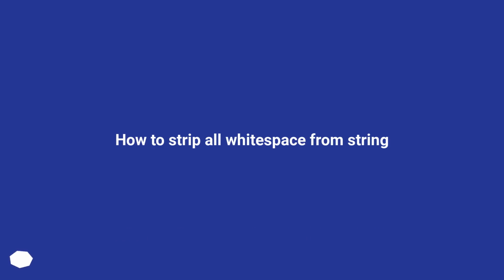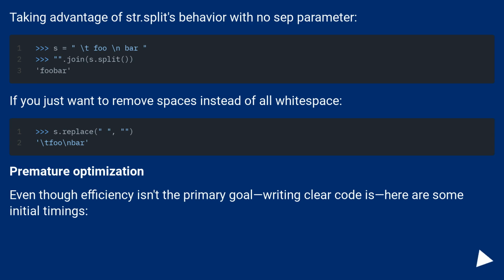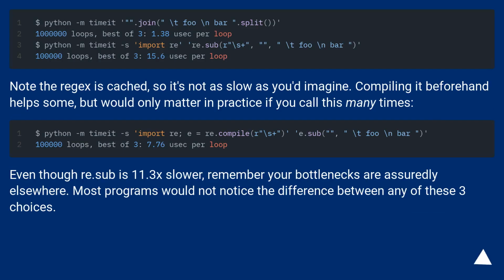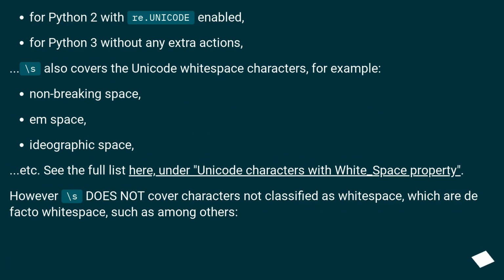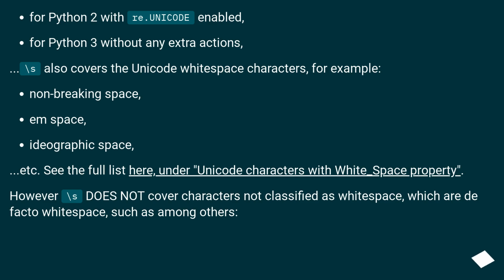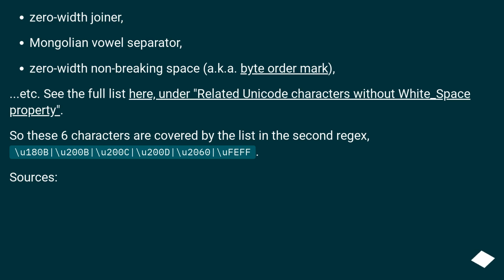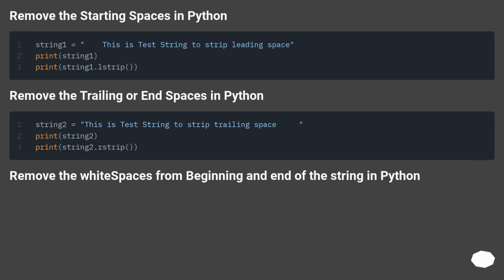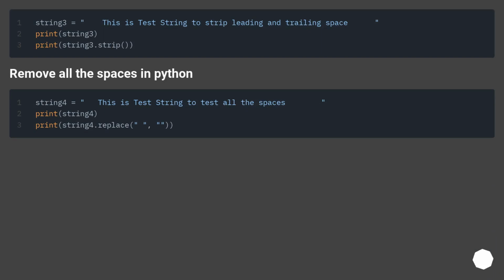How to strip all whitespace from string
Chapters
00:00 Question
00:25 Accepted answer (Score 393)
01:26 Answer 2 (Score 84)
03:42 Answer 3 (Score 41)
03:59 Answer 4 (Score 18)
04:40 Thank you